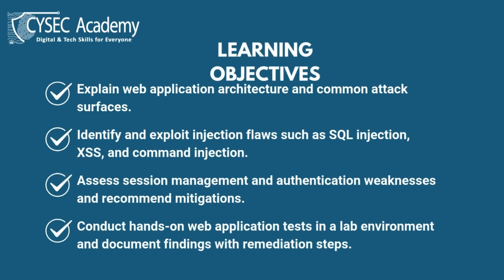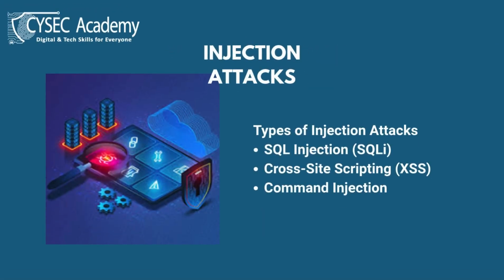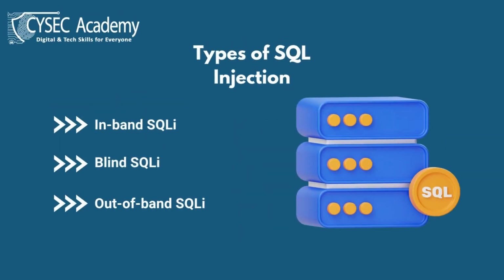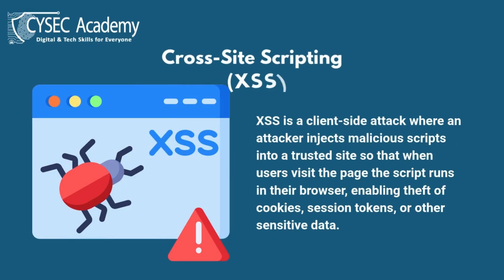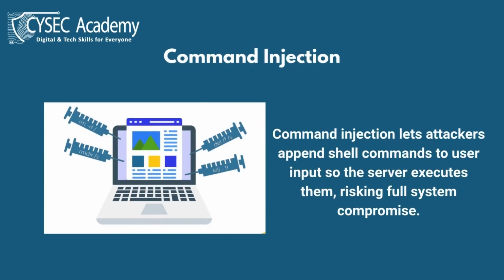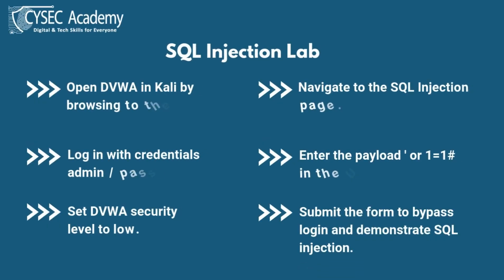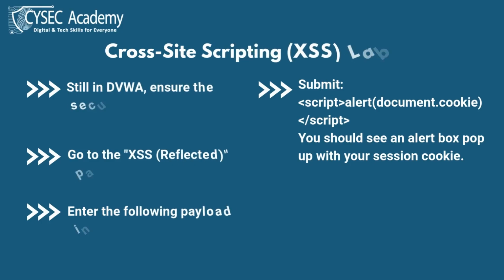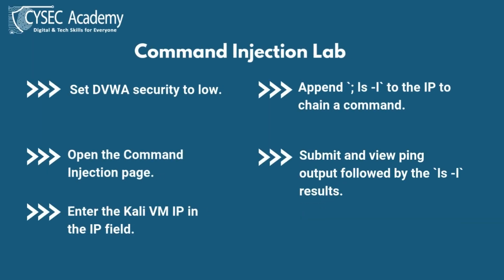Web Application Hacking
This course equips learners with the foundational knowledge and practical skills required to identify, assess, and mitigate vulnerabilities in digital systems.

L5